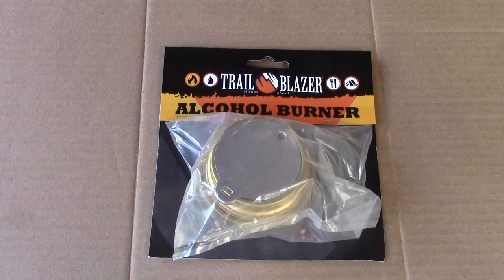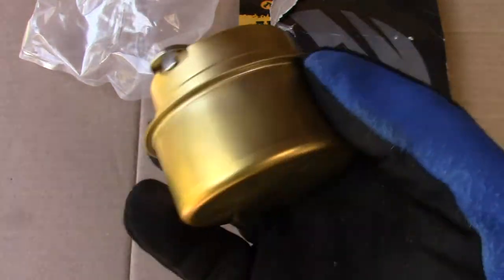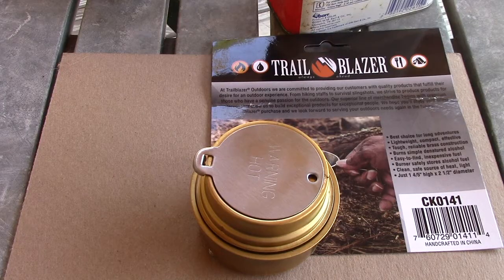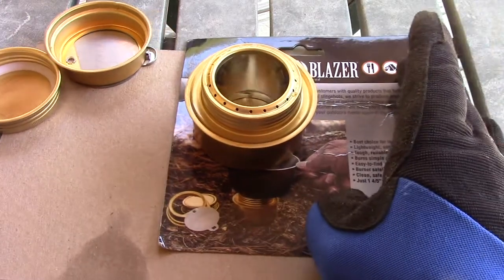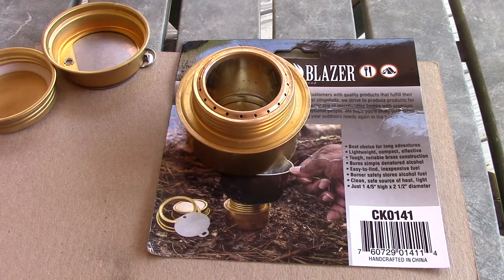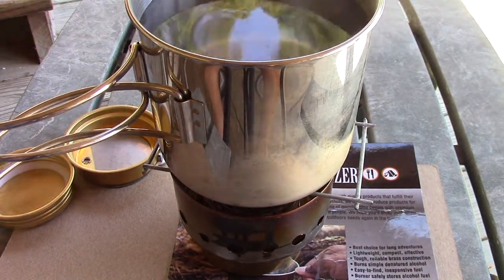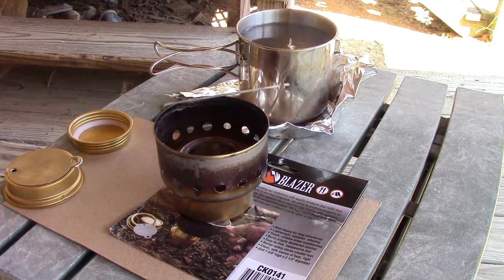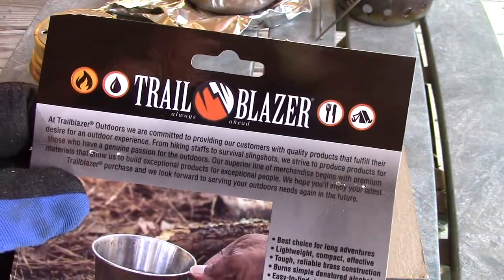Trailblazer alcohol stove